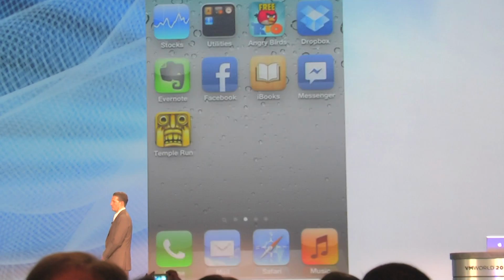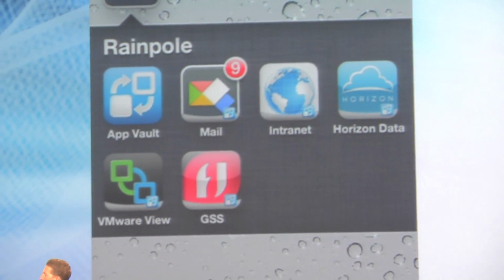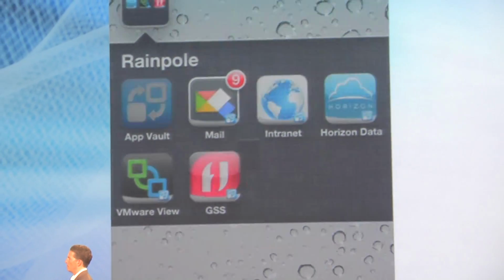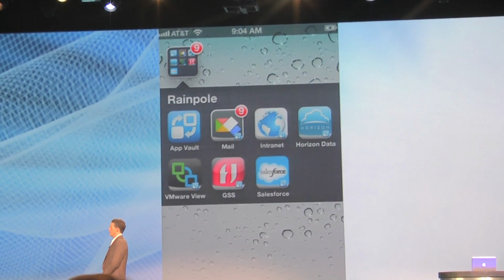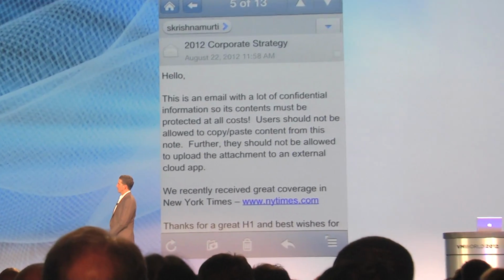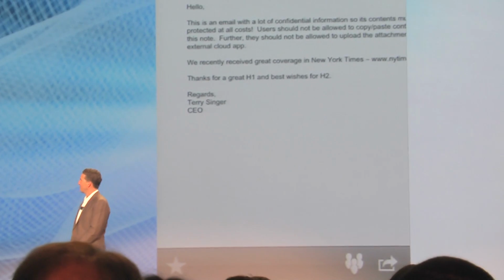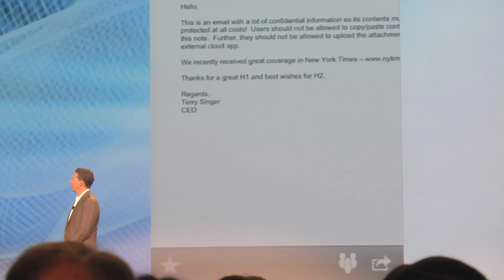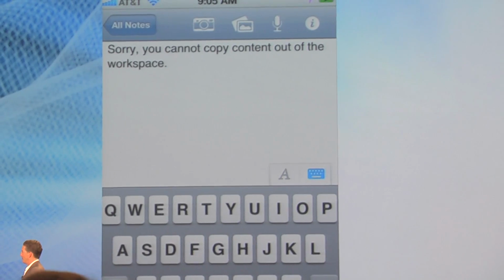VMworld 2012 Keynote with Steve Herrod about Horizon Mobile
VMworld 2012 Keynote with Steve Herrod about Horizon Mobile; Cool stuff comming